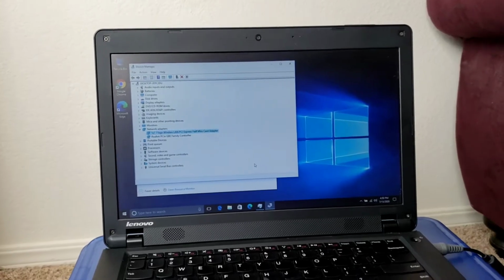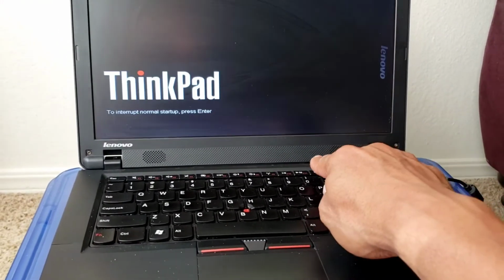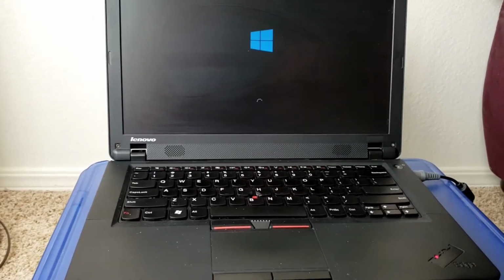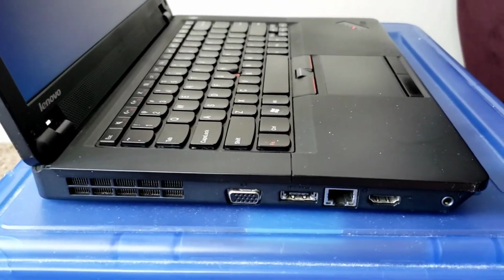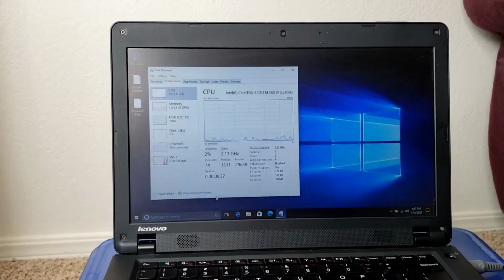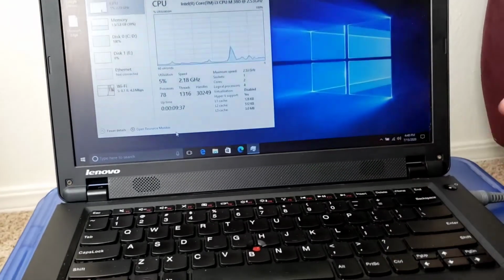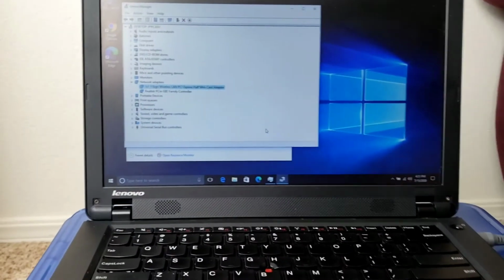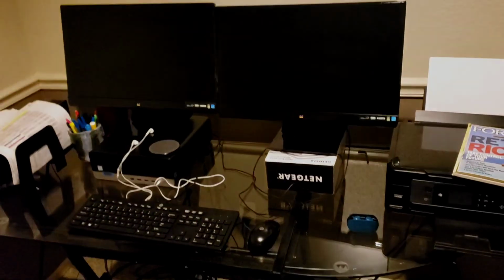Lenovo Thinkpad Edge 14 Laptop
This video was filmed in 2017, nevertheless it features an old workhorse that still has a place at the table of useful tech.